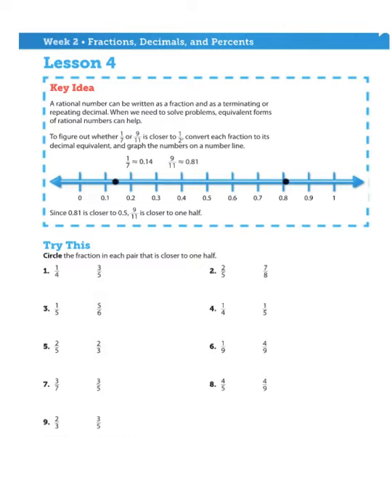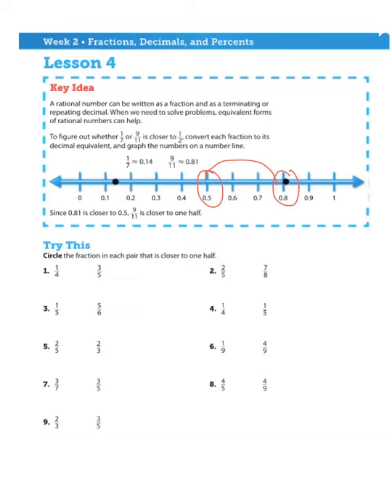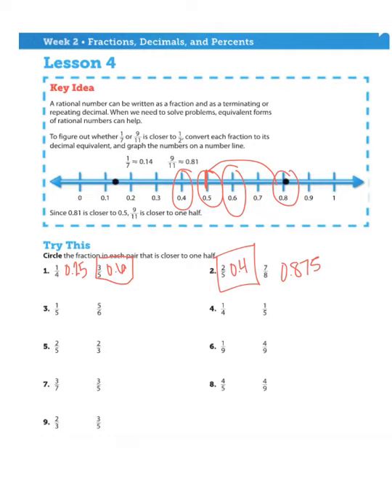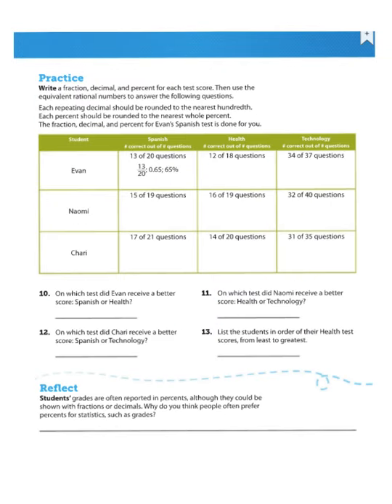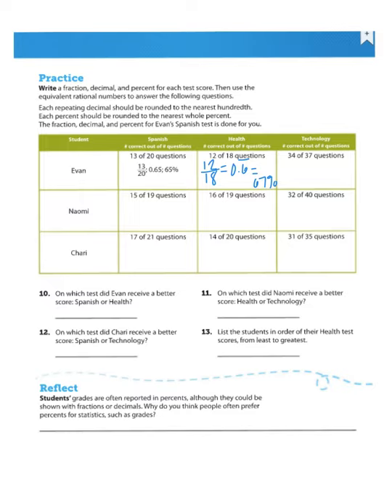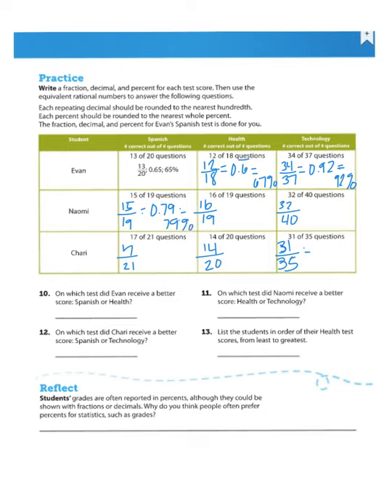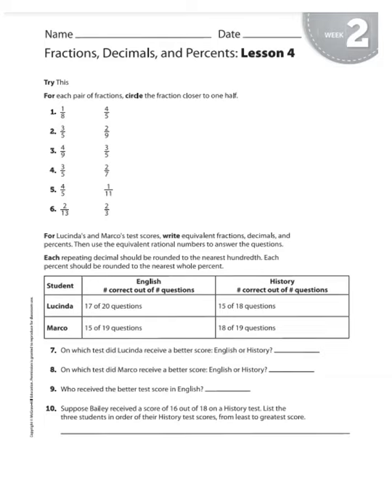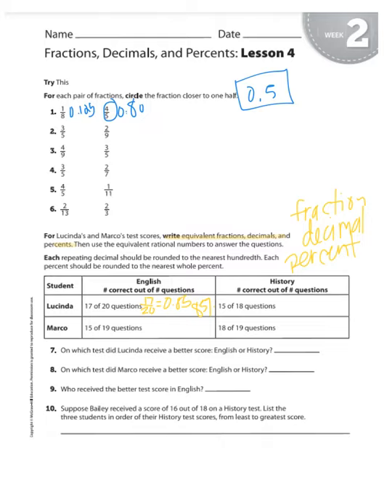Level I Unit 1 Week 2 Lesson 4